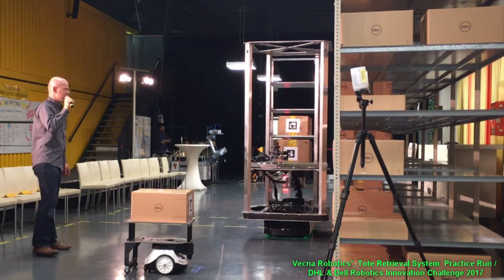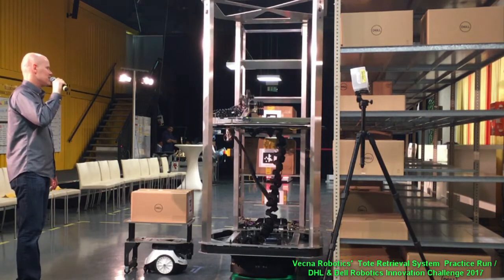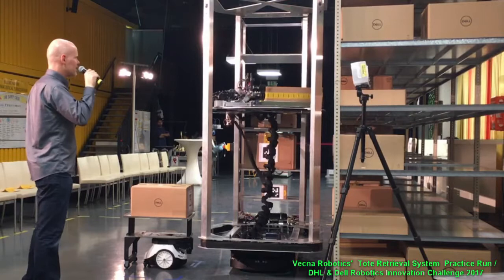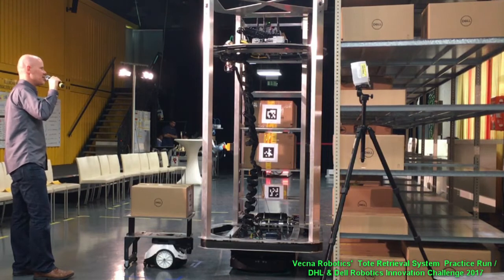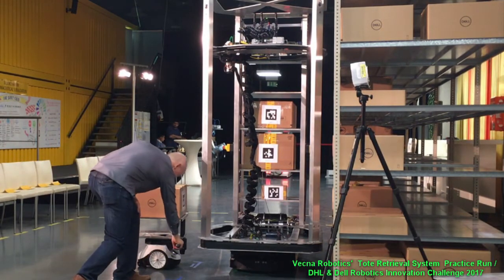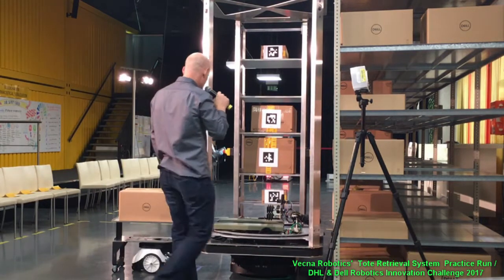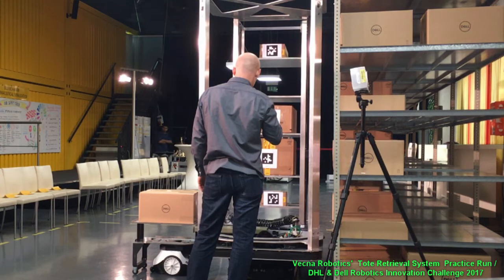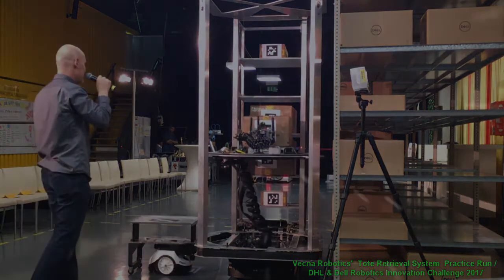Vecna Robotics’ Wins DHL Robotics Challenge (Final Pre-Challenge Test Video)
Vecna Robotics, a leader in intelligent, next-generation, robotic material handling autonomous ground vehicles (AGVs), was awarded first place in the DHL & Dell Robotics Mobile Picking Challenge 2017 ). The event was Dec. 7th at the DHL Innovation Center in Troisdorf, Germany.

In this video, Vecna Robotics co-founder and Chief Innovation Officer, Daniel Theobald and his team gives our Tote Retrieval System (TRS) a quick test run before the big challenge.

The challenge required a mobile robot capable of navigating traditional warehouse shelves, and picking boxes and totes. Vecna Robotics’ Tote Retrieval System (TRS) was not only able to successfully pick the boxes from different levels of the shelf but also was able to place the boxes and totes on its autonomous RC20 Conveyer (20kg) mobile robot.

Vecna Robotics is making the system available for pre-orders, general availability will occur mid-2018.